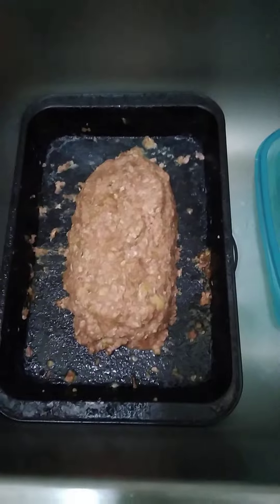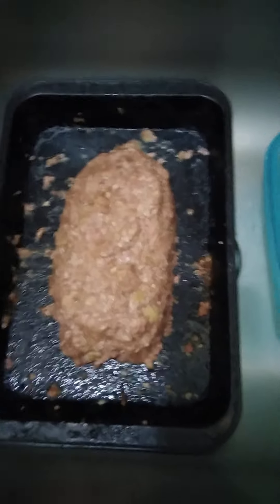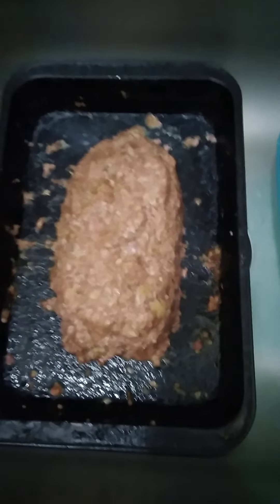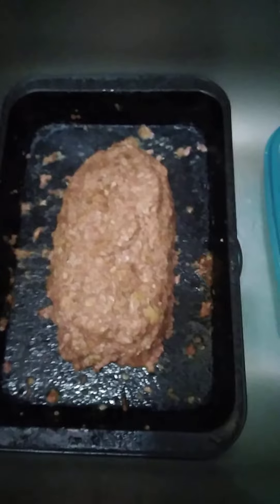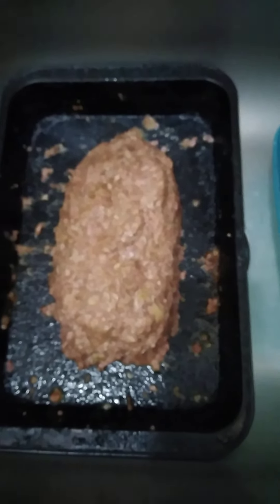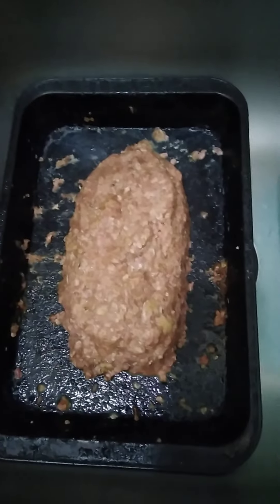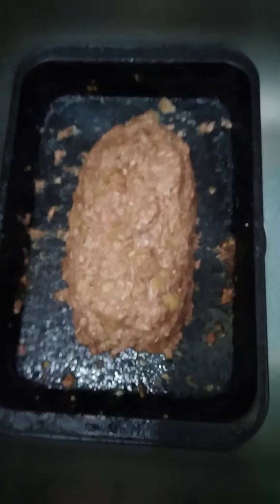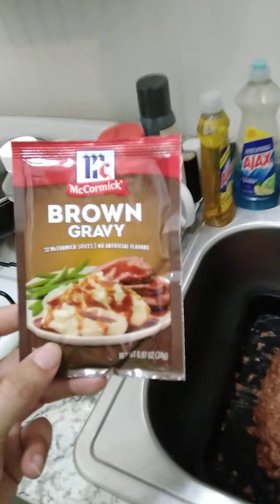Cooking 🍳 With Jeremiah Episode 589 Meatloaf Potatoes 🥔 Gravy